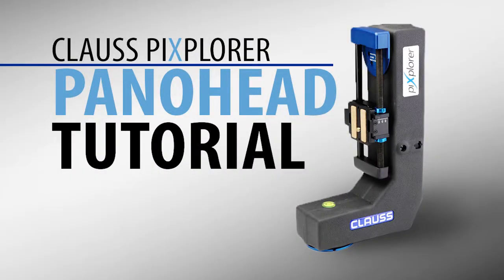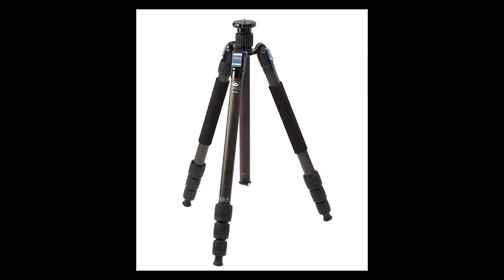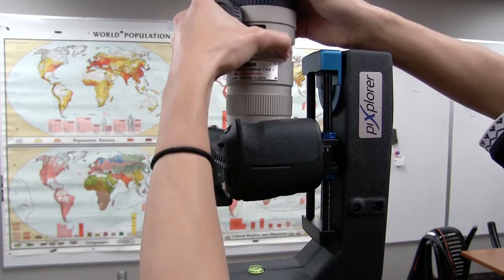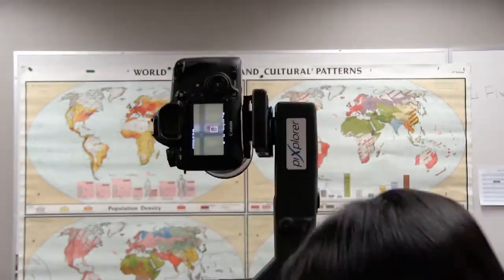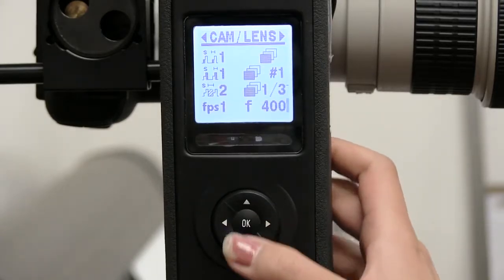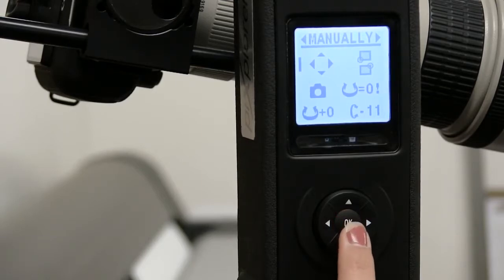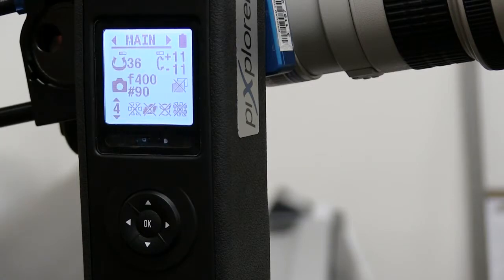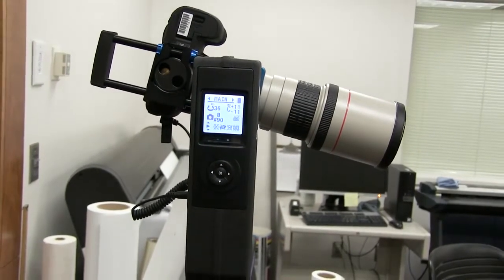Clauss Pixplorer Panohead Tutorial